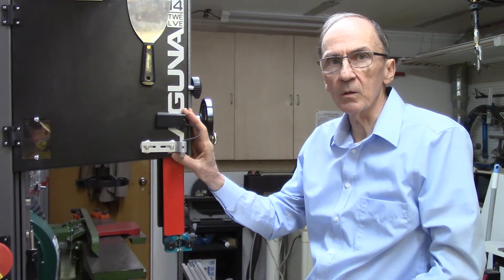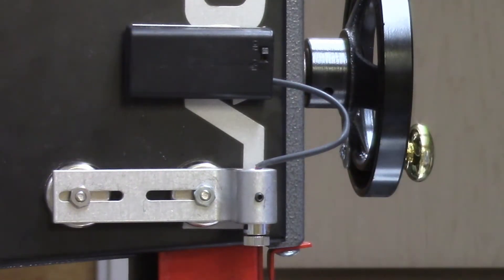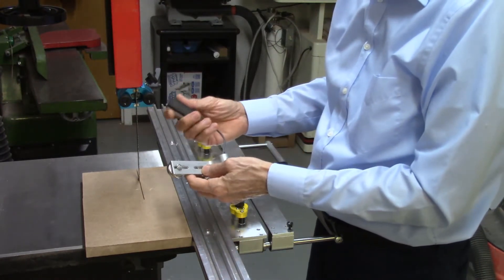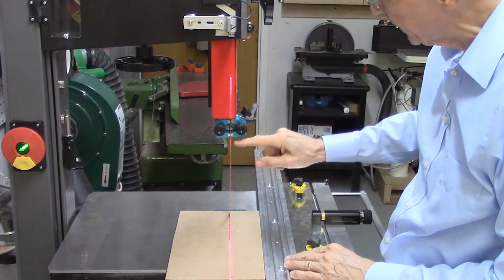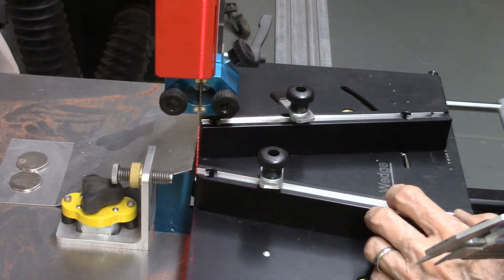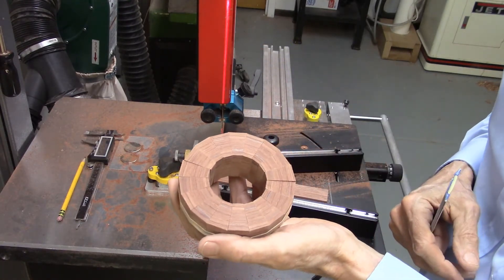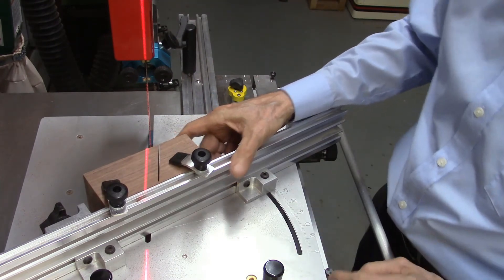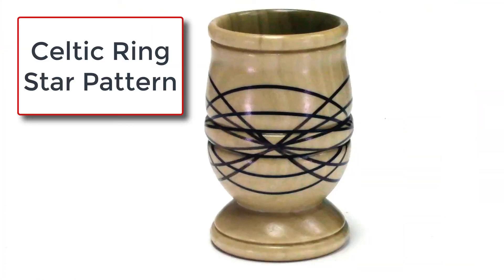Band Saw Laser Beam for Projecting the Band Saw Blade Path (28)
The Band Saw Laser Beam is an attachment for the band saw to project a  red laser line onto the board that is being cut.  The Band Saw Laser system mounts to the top wheel housing of the band saw with magnets.  After alignment, a laser beam line is projected onto the band saw blade teeth and then projected onto the exact path of the band saw blade cut.  By projecting the laser onto the exact path of the band saw blade you can accurately cut your boards to the required dimensions.  This is particularly helpful when using the Accu-Wedge segmenting system and the Accu-Slot Celtic Ring System.  The Band Saw Laser is an additional safety feature for the band saw because it enables the operator to know exactly where the band saw blade will cut, and he can take additional precautions to keep the hands and fingers far removed for the band saw blade path.